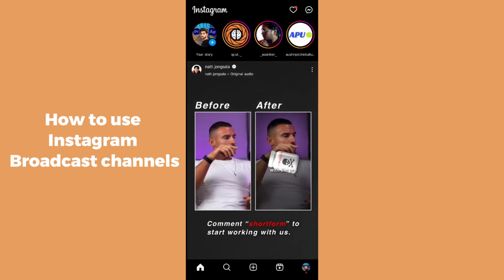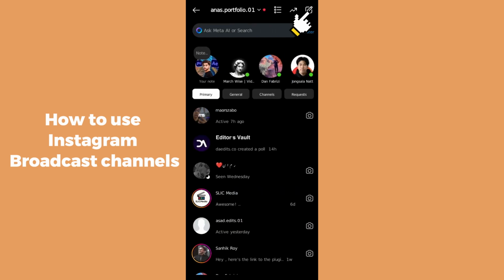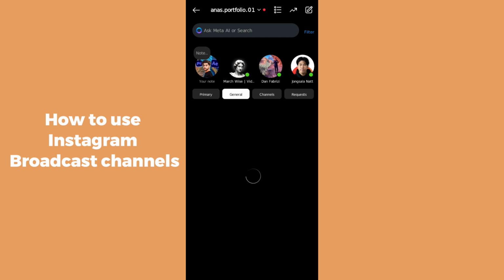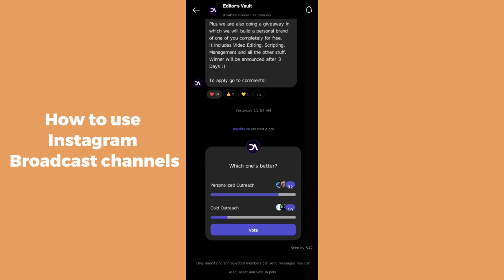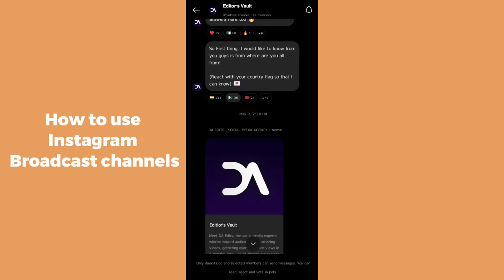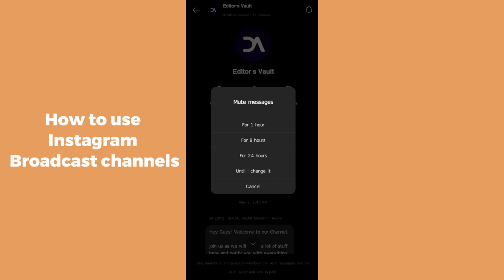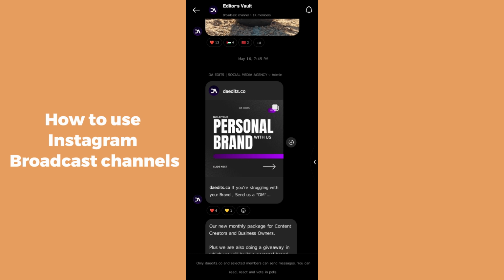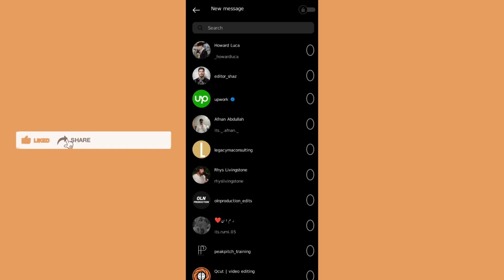How to Use Instagram Broadcast Channels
Discover how to use Instagram Broadcast Channels with our step-by-step tutorial! Learn to create, manage, and maximize engagement on your channel. Perfect for influencers, brands, and anyone looking to grow their audience on Instagram.